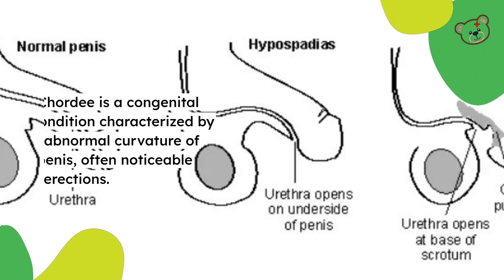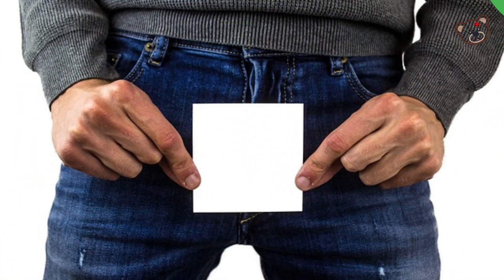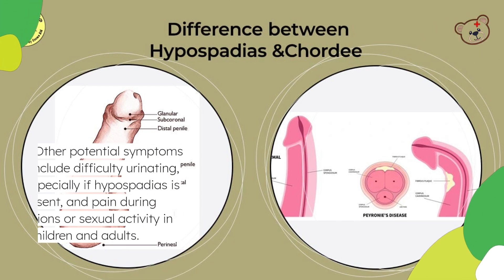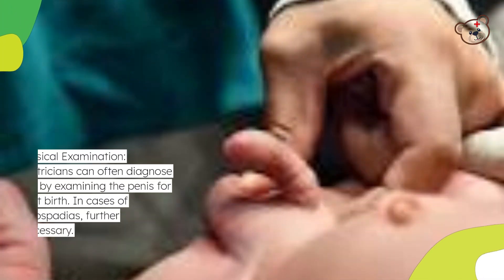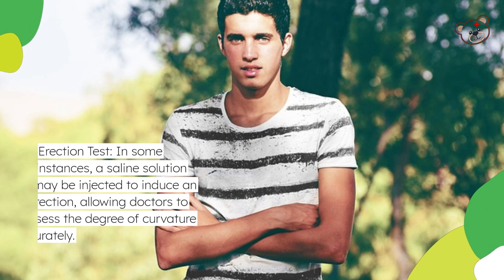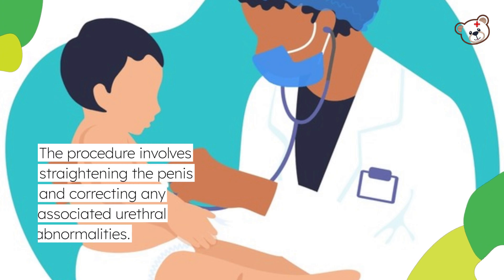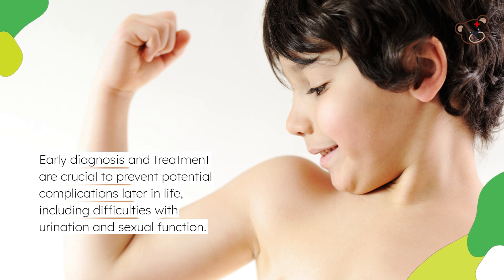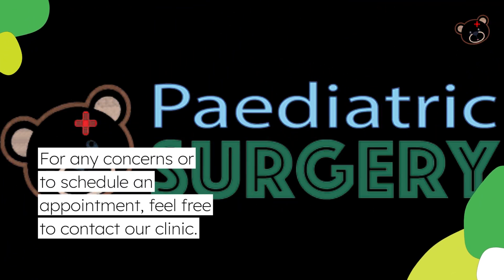Chordee penis, why you should correct it by the age of 2 years.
Chordee is a congenital condition characterized by an abnormal curvature of the penis, often noticeable during erections. It can occur independently or alongside other conditions such as hypospadias, where the urinary opening is located on the underside of the penis. Here’s a brief overview for our pediatric surgery clinic in Kandy:
Understanding Chordee
Chordee is a condition where the penis curves sharply, either upward or downward, particularly at the glans (tip). It affects approximately 1 in 200 male births and is typically diagnosed shortly after birth through physical examination.
Symptoms: The primary symptom is the curvature of the penis, which may not be apparent until an erection occurs. Other potential symptoms include difficulty urinating, especially if hypospadias is present, and pain during erections or sexual activity in older children and adults.
Causes: The exact cause of chordee is not fully understood but may involve abnormal tissue development during fetal growth. Factors such as skin tethering or scar tissue from previous surgeries can also contribute to the curvature.
Diagnosis
Physical Examination: Pediatricians can often diagnose chordee by examining the penis for curvature at birth. In cases of associated hypospadias, further evaluation may be necessary.
Erection Test: In some instances, a saline solution may be injected to induce an erection, allowing doctors to assess the degree of curvature accurately.
Treatment Options
The only effective treatment for chordee is surgical intervention. Ideally, surgery should be performed before the child reaches 2 years of age to ensure optimal outcomes. The procedure involves straightening the penis and correcting any associated urethral abnormalities.
Post-Surgery Care: After surgery, a catheter may be placed for about a week to allow for proper healing. Parents should monitor for any signs of complications such as infection or excessive swelling.
Importance of Early Intervention
Early diagnosis and treatment are crucial to prevent potential complications later in life, including difficulties with urination and sexual function. If you suspect your child may have chordee or if it has been diagnosed, please consult with our pediatric surgeon for further evaluation and management options.